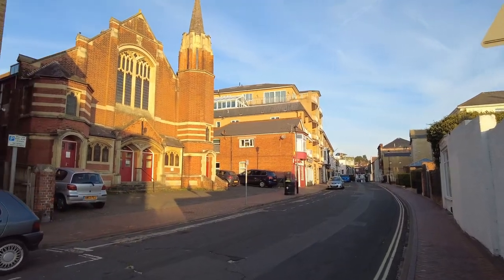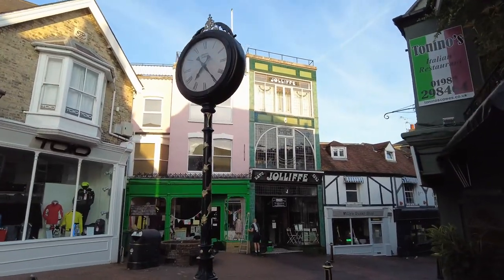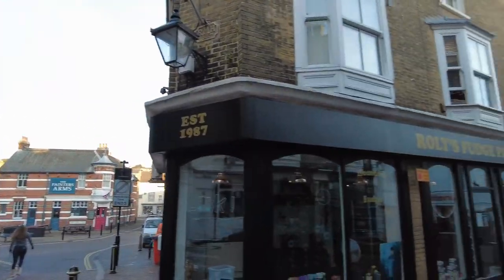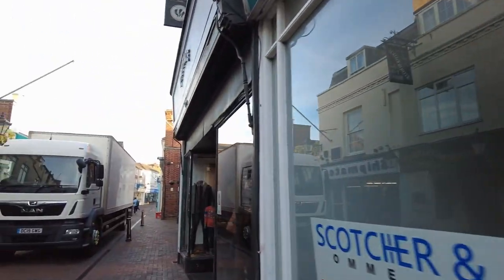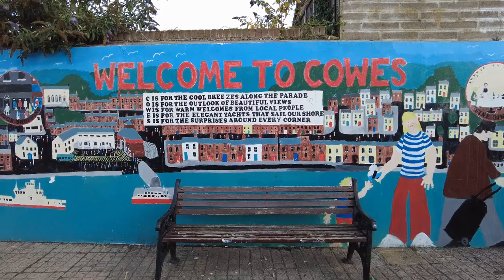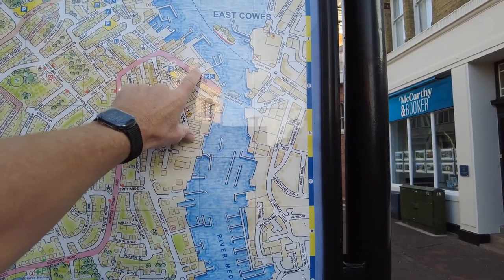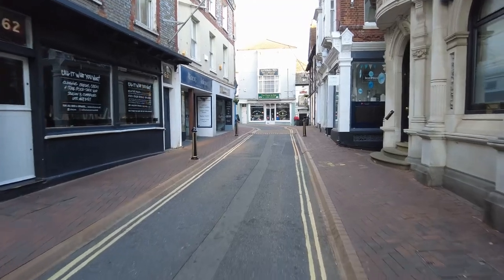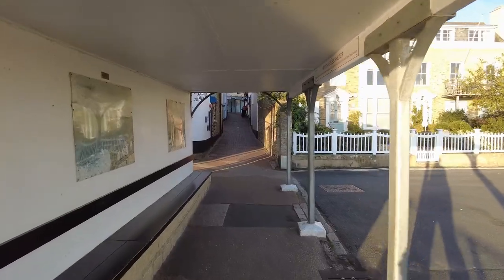Cowes Old Town Walk. Little Walking Tour. REALLY CUTE!! - Cowes UK - ECTV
Cowes (/kaʊz/) is an English seaport town and civil parish[3] on the Isle of Wight. Cowes is located on the west bank of the estuary of the River Medina, facing the smaller town of East Cowes on the east bank. The two towns are linked by the Cowes Floating Bridge, a chain ferry.

Charles Godfrey Leland's 19th-century verses describe the towns poetically as "The two great Cowes that in loud thunder roar/This on the eastern, that the western shore".

Cowes has been seen as a home for international yacht racing since the founding of the Royal Yacht Squadron in 1815. It gives its name to the world's oldest regular regatta, Cowes Week, which occurs annually in the first week of August. Later, powerboat races are held.

Name
The name Westcowe was attested in 1413 as the name of one of two sandbanks, on each side of the River Medina estuary, so-called after a supposed likeness to cows. The name was subsequently transferred to fortifications built during the reign of Henry VIII on the east and west banks of the river to dispel a French invasion, referred to as cowforts or cowes. They subsequently gave their names to the towns of Cowes and East Cowes, replacing the earlier name of Shamblord.

The town's name has been subject to dispute in the past, sometimes being called Cowes, and then West Cowes. For example, a milestone from the 17th century exists, calling the town Cowes, but up until the late 19th Century the Urban District Council bore the name West Cowes. In 1895 West Cowes Urban District Council applied for permission to change the name of the town to Cowes officially, and this was granted on 21 August 1895.[5]

Whilst the name Cowes has become well established on infrastructure related to the town (including maps, road signage and postal addresses), the name West Cowes remained on Admiralty charts, used by sailors, until 2015, when it was corrected following a letter from a Cowes resident.[6][7]

Red Funnel, the Southampton-based ferry company that provides routes from Southampton to both Cowes and East Cowes, has continued to use the name West Cowes for the town in information and publicity and as the name for the town's terminal.[8]

Where the Royal Yacht Squadron have their headquarters, and where the famous "Cowes Week" takes place in August. - From the Beautiful Britain series, The Isle of Wight, by G. E. Mitton.
Early history In earlier centuries the two settlements were much smaller and known as East and West Shamblord or Shamelhorde,[9] the East being the more significant settlement.

The Isle of Wight was a target of attempted French invasions, and there were notable incursions. Henrician Castles were built in both settlements in the sixteenth century. The west fort in Cowes still survives to this day, albeit without the original Tudor towers, as Cowes Castle. The fort built in East Cowes is believed to have been similar but was abandoned c. 1546 and since destroyed.

The seaport at Cowes, Isle of Wight was the first stop on English soil before crossing the Atlantic Ocean with many ships loaded with Germans and Swiss passengers leaving from Rotterdam going to the New World destination of the port City of Philadelphia, Pennsylvania. These Germans and Swiss passengers were going to become British subjects in Colonial America, and the English captains made a written record of the stop in Cowes, England.[10]

Royal patronage creates a yachting centre
It is believed that the building of an 80-ton, 60-man vessel called Rat o' Wight[11] on the banks of the river Medina in 1589 for the use of Queen Elizabeth I sowed the seed for Cowes to grow into a world-renowned centre of boat-building. However, seafaring for recreation and sport remained the exception rather than the rule until much later. It was not until the reign of keen sailor George IV that the stage was set for the heyday of Cowes as 'The Yachting Capital of the World.' In 1826 the Royal Yacht Squadron organised a three-day regatta for the first time and the next year the king signified his approval of the event by presenting a cup to mark the occasion. This became known as Cowes Regatta and it soon grew into a four-day event that always ended with a fireworks display.

Cowes marina
In Cowes the 18th-century house of Westbourne was home to a collector of customs whose son, born there in 1795, lived to become Dr Thomas Arnold, headmaster of Rugby School.

Northwood House was the home of the Ward family. It was donated under trust to the town in 1929, the grounds becoming Northwood Park. William George Ward was a close friend of the poet Tennyson and in whose memory the poet wrote six lines.

World War II and the Błyskawica
During an air raid of World War II on 4/5 May 1942, the local defences had been fortuitously augmented by the Polish destroyer Błyskawica (itself built by J. Samuel White in East Cowes), which put up such a determined defence that, in 2002, the crew's courage was honoured by a local commemoration lasting several days to mark...